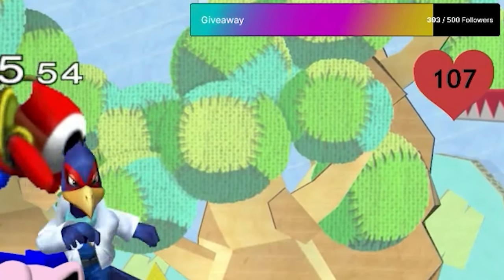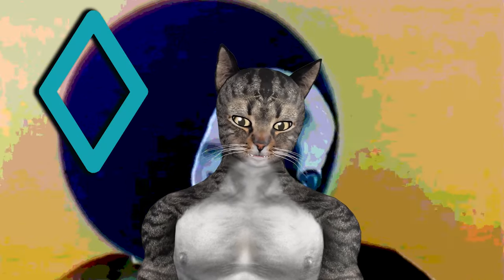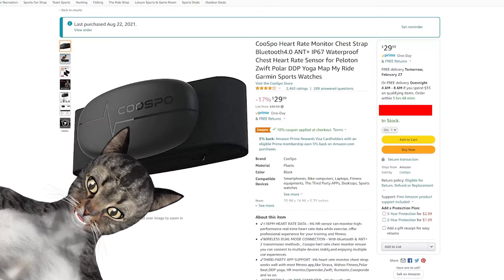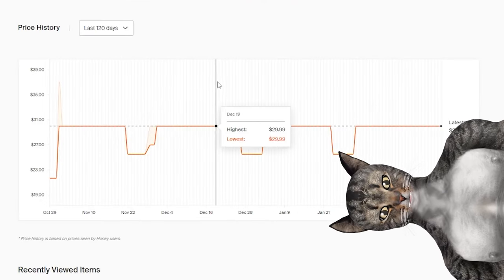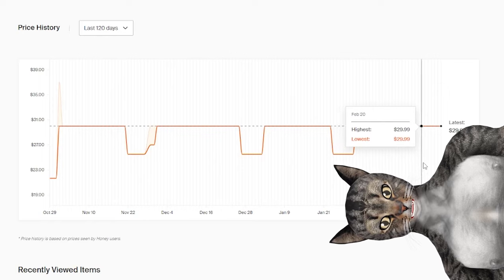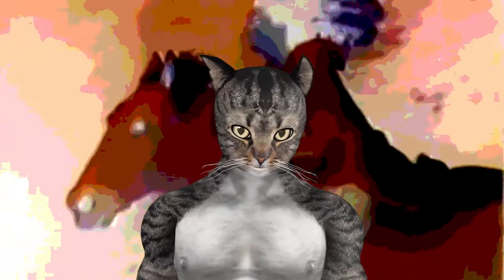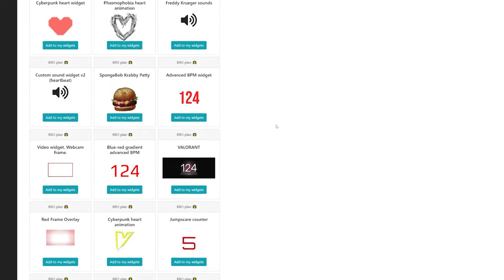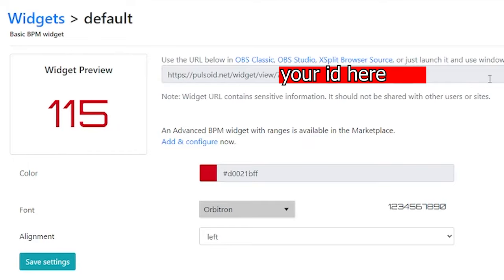OBS Heart Rate Monitor with Custom Animation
In this video I go over how to have a custom animation using pulsoid and obs. I made a site that you can use to get a heart beat animation

Had a mistake in the first version so here's this re-uploaded one. Sorry about that!

I am a vtuber and this heart rate monitor overlay for twitch streamers is really cool. Pulsoid is a software that lets you set up your heart rate monitor and show it on an overlay for twitch. If you are a vtuber or playing horror game or just a twitch overlay make who wants a pulsiod heart rate there then do it.